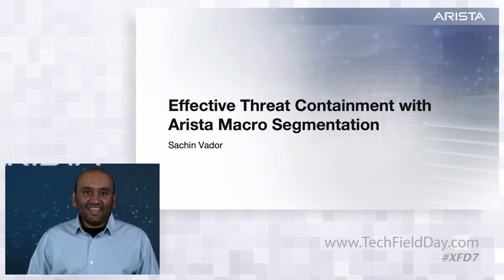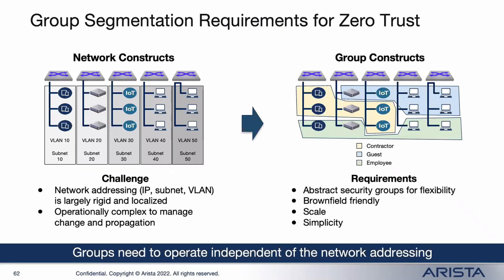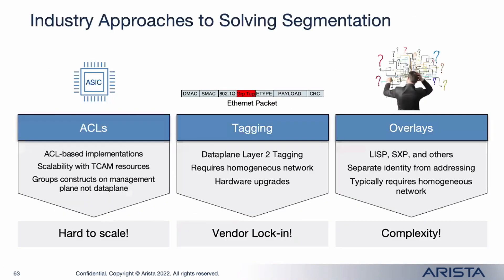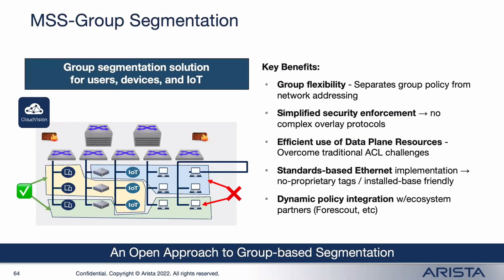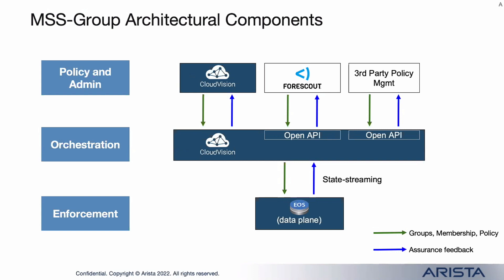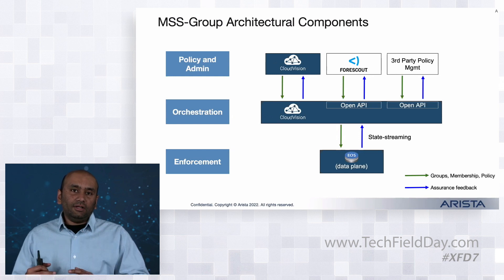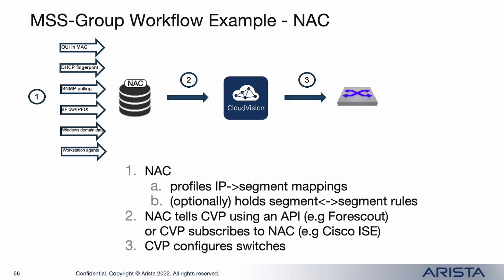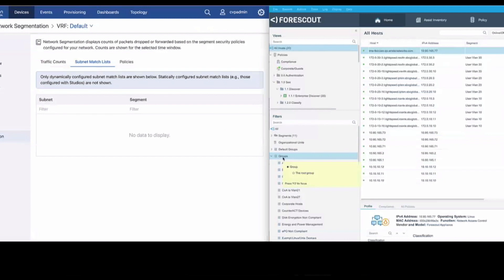Effective Threat Containment with Arista Macro-Segmentation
Segmentation is not a new concept and yet, many organizations struggle to be successful at this key security control due to the implementation complexities. Sachin Vador dives into how Arista’s approach provides a standards-based mechanisms for segmentation while avoiding challenges such as TCAM exhaustion and proprietary formats.

Presented by Sachin Vador, Senior Technical Marketing Engineer. Presented on March 23, 2022, as part of Security Field Day 7. for more information.